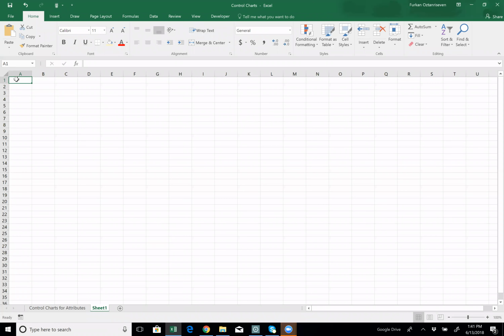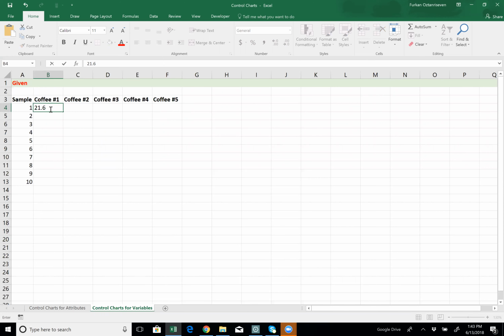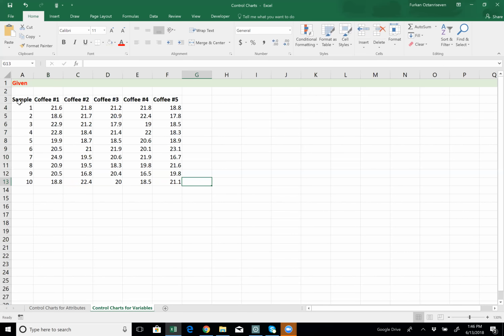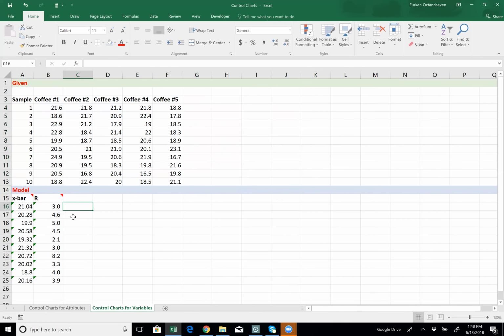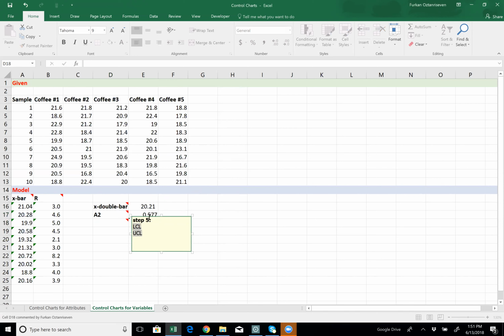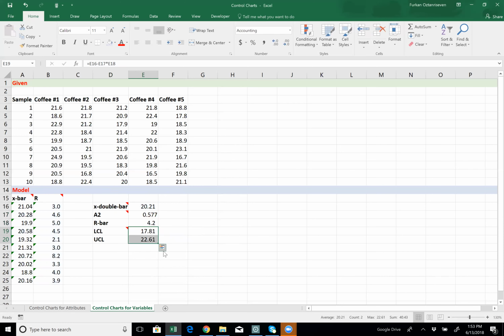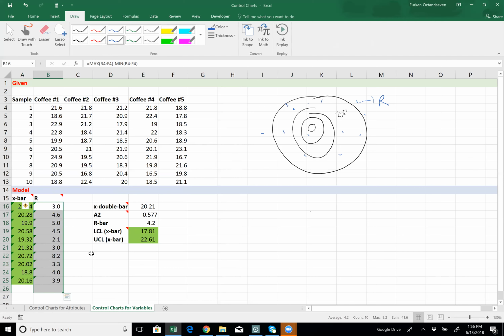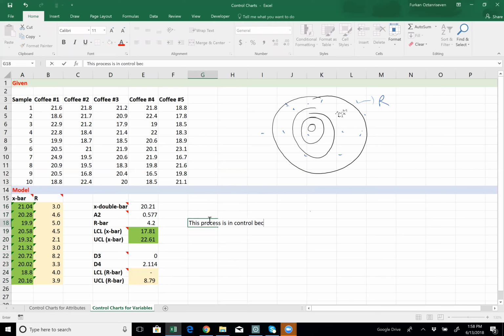3 8 Control Charts for Variables